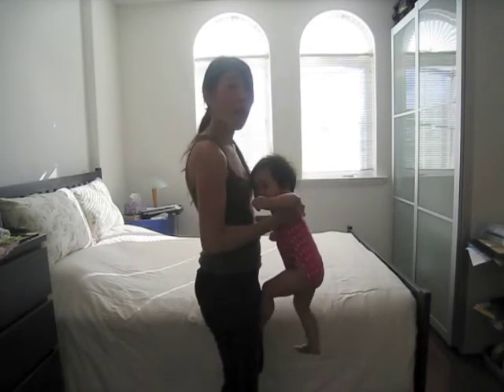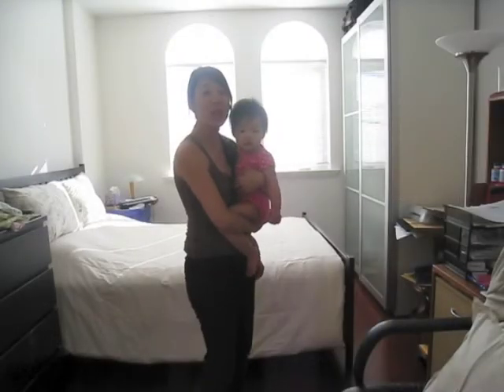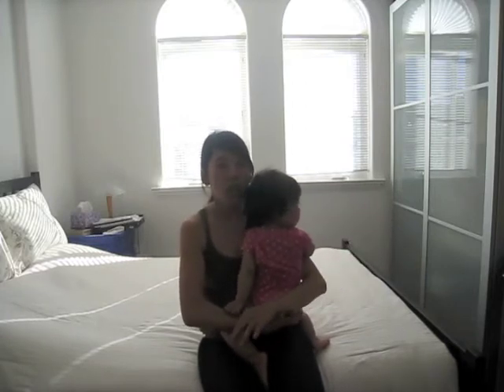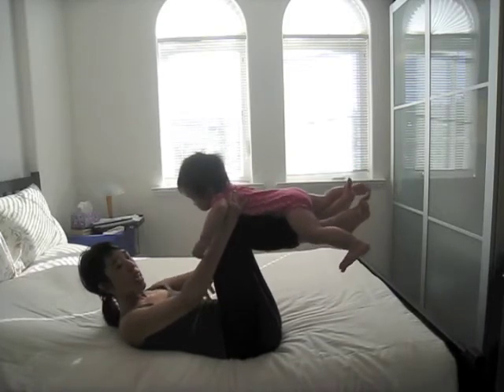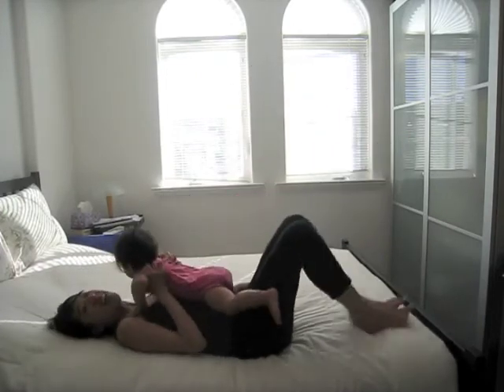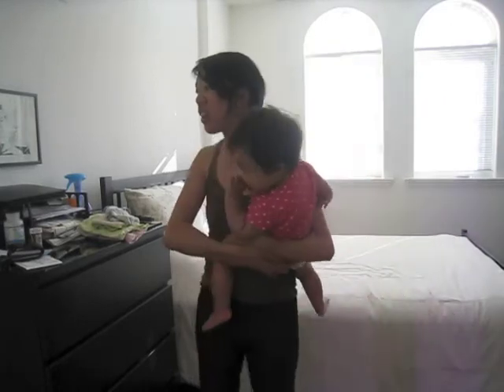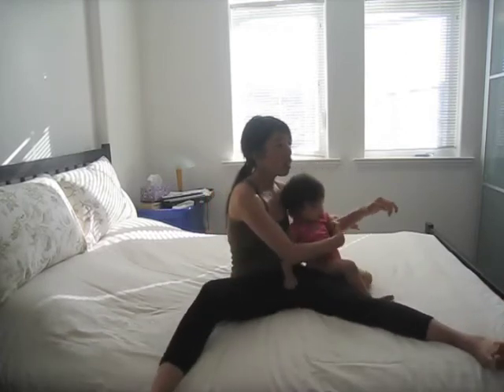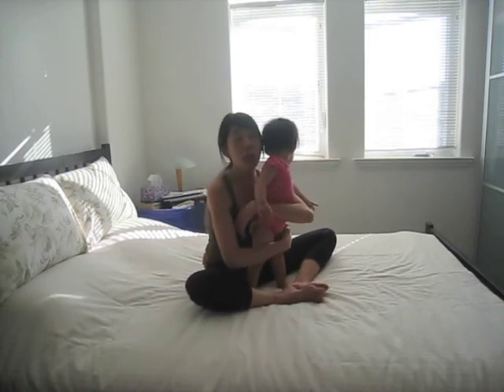5 Simple Exercises To Do With Baby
Have a baby and don't have time (or money) to go to the gym? Then this video is for you! Good nutrition, fitness, and health are all a part of being able to keep good care of you family.

In this video, I share with you five easy exercises you can do with your baby, which will help put you back in shape and give you and your baby the opportunity to spend quality time together.